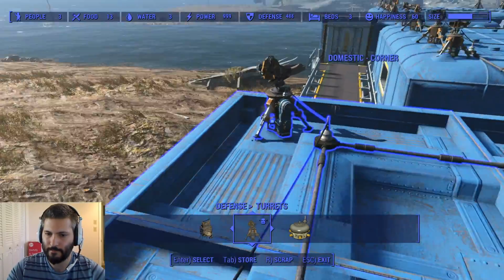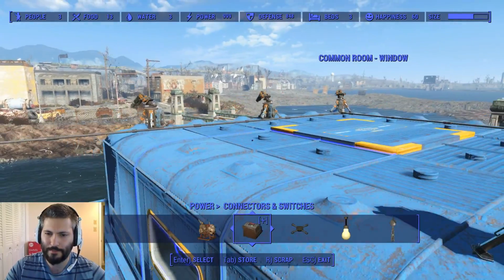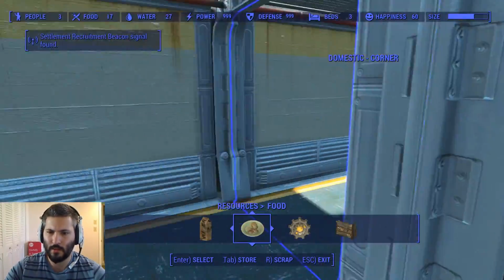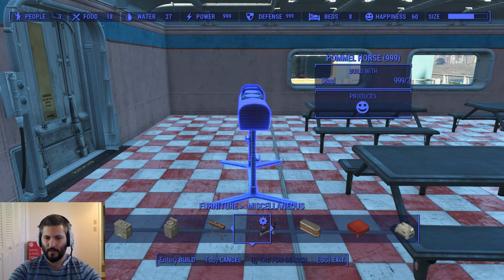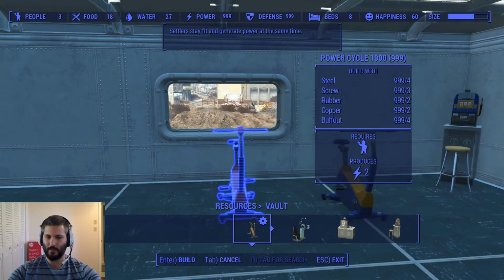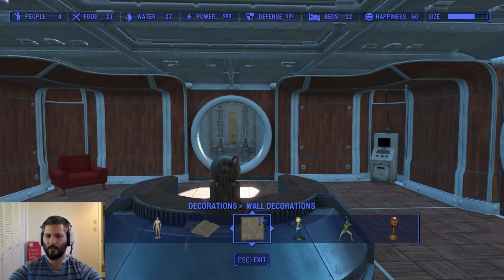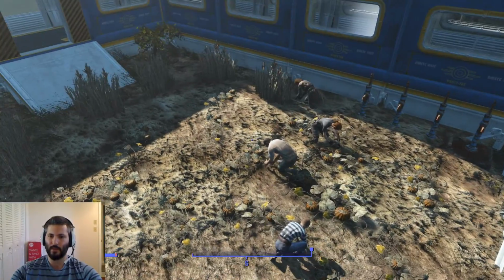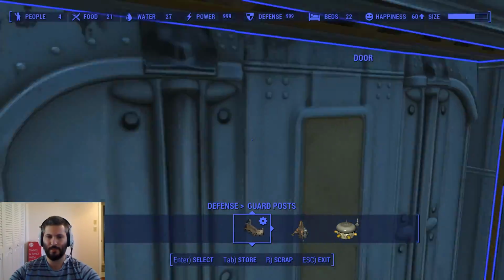Fallout 4 Settlements - Nordhagen Beach - Episode 4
Hello everybody! My name is Klaus and this is Fallout 4 building!  Seriously, we are going to build the crap out of some bases.  The only thing that can limit us is settlement limits until I find the console command to get rid of that junk!  As if Fallout 4 was not packed with enough content, Bethesda Game Studios gives players the opportunity to craft their own bases and forts.  This gets the engineer in me excited.  Join me as we go balls to the wall in each settlement, from the small to the massive.  I also would like your help in deciding which settlements we start to build at.  Let's make this a thing! :D